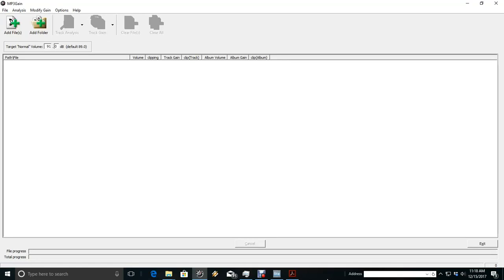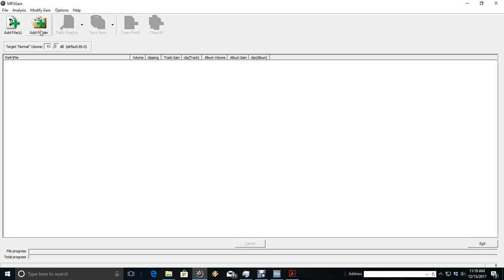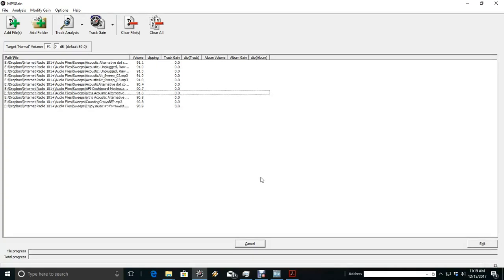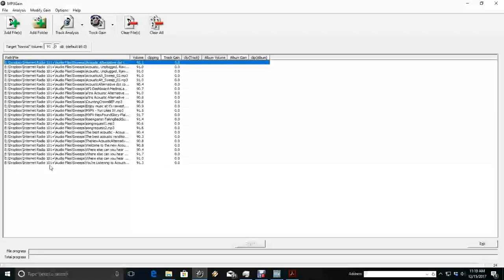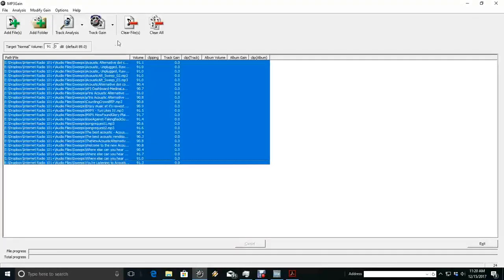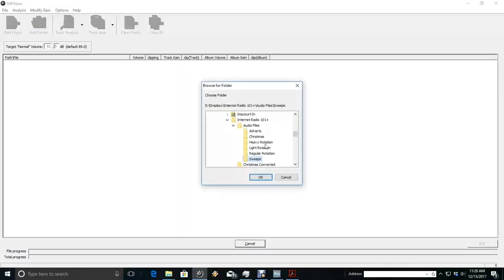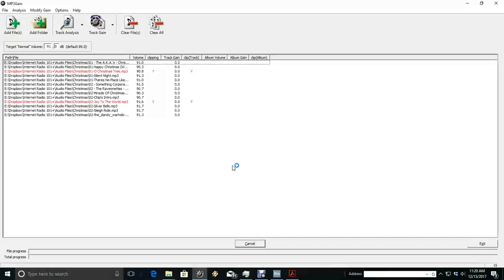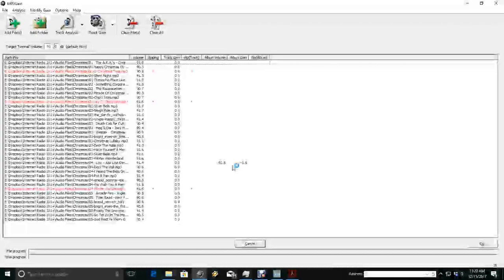Using MP3 Gain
A short 2 minute tutorial on normalizing your audio files.